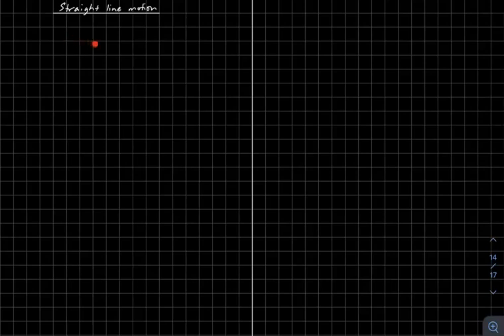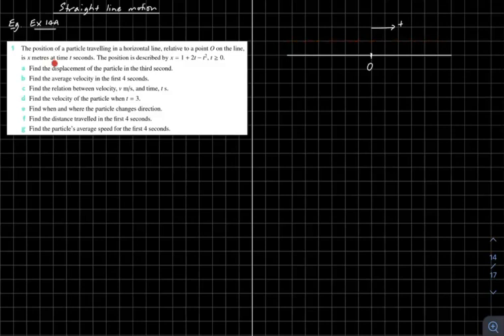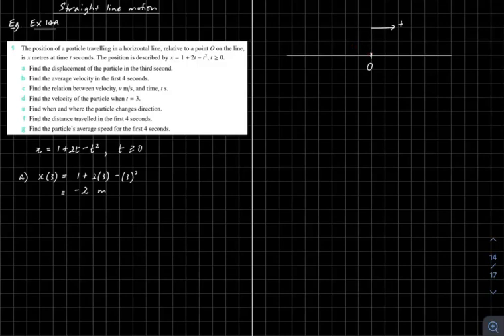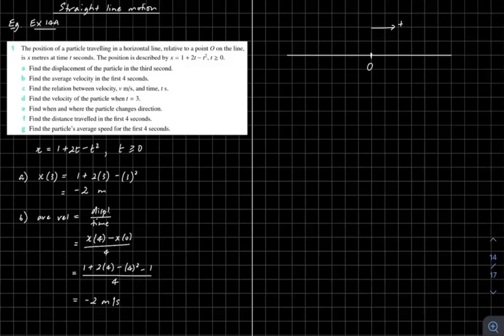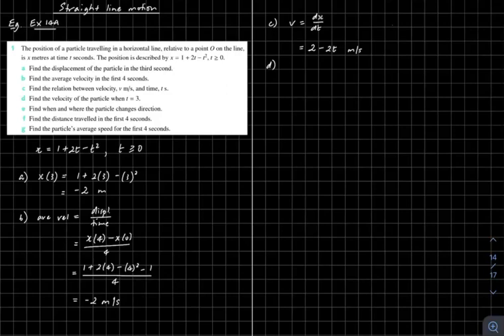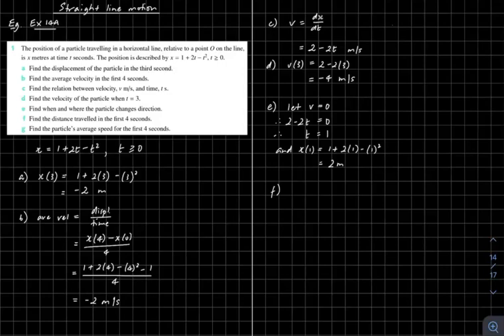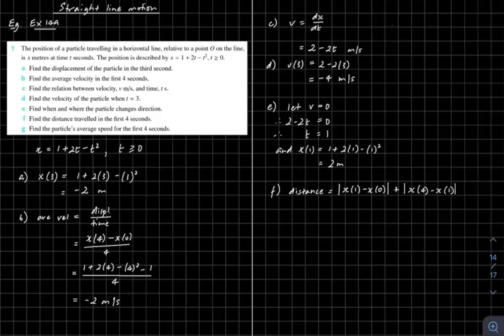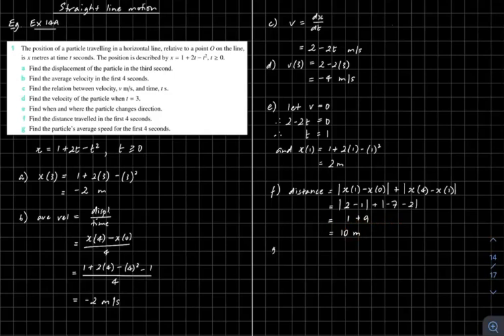Straight line motion